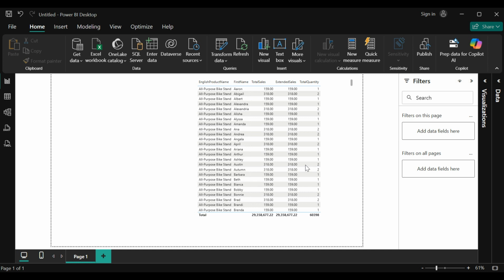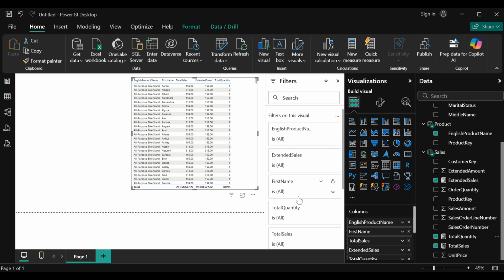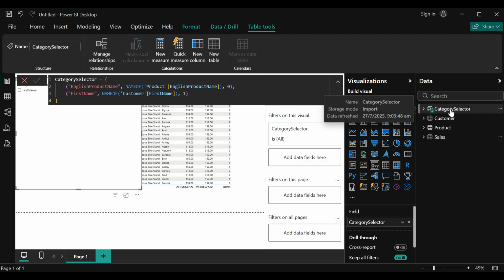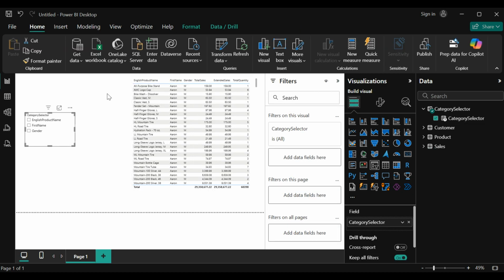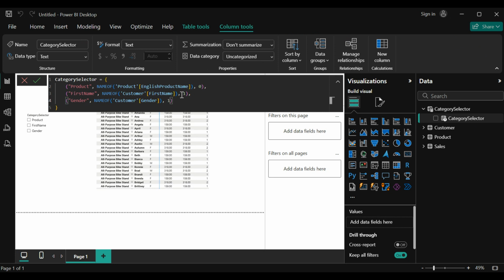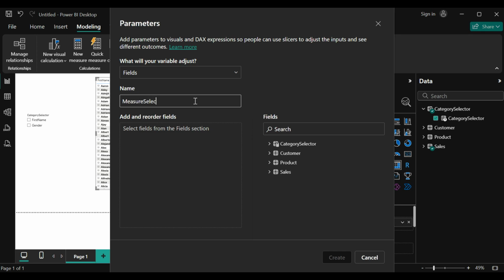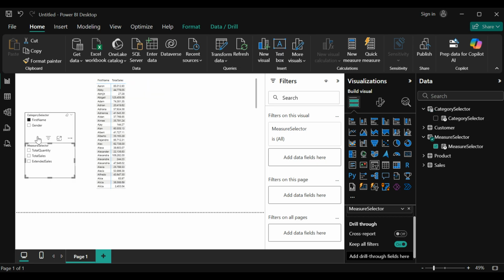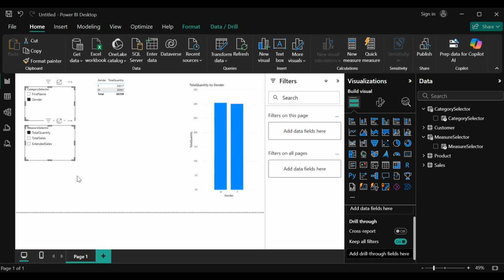Power BI Field Parameters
This Video shows how we can set up Field Parameters in Power BI for Categorical and Measure Values in different visual types

Tired of creating dozens of identical visuals just to show a different measure? 😫

Power BI's Field Parameters are the ultimate game-changer for building dynamic, interactive reports. This powerful feature allows your report users to instantly switch between different measures or dimensions directly from a slicer, all within a single visual!

In this detailed, step-by-step tutorial, you'll master Power BI Field Parameters and learn how to completely revolutionize your report design by:

✅ Creating Dynamic Measures with a Slicer: Give your users the power to choose what metric they want to see (e.g., Sales, Profit, Quantity) with a simple click.
✅ Simplifying Report Design: Replace multiple visuals with one dynamic visual, drastically reducing report clutter and improving performance.
✅ Writing DAX for Field Parameters: Understand the simple DAX formula that makes this feature possible.

If you want to build cleaner, more interactive, and more powerful Power BI reports, this video is a must-watch!

🔗 Useful Links & Resources:

Microsoft Docs on Field Parameters: [Link to Microsoft Learn]